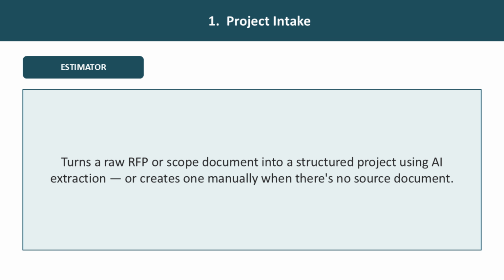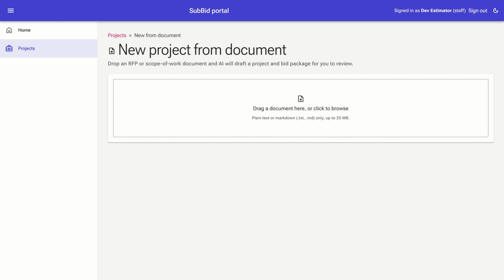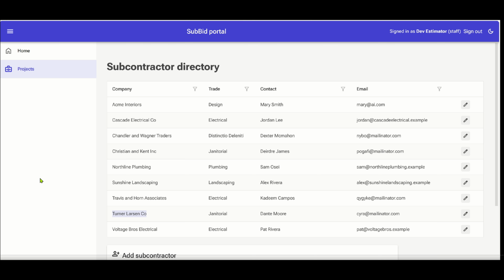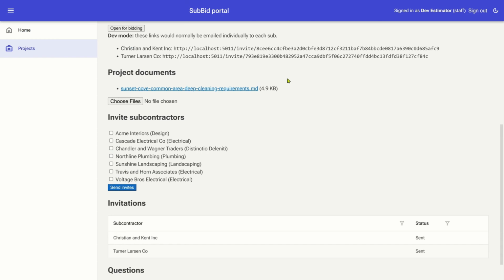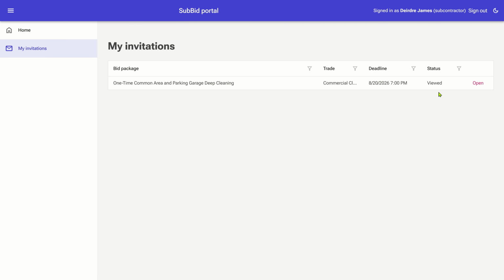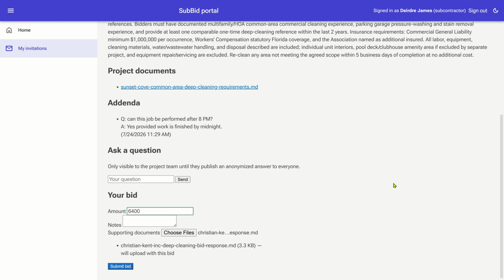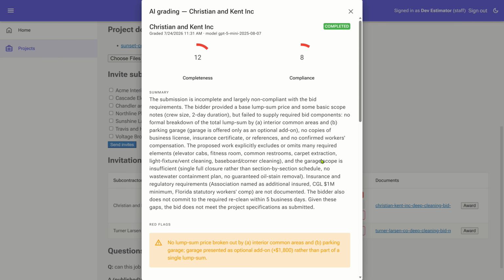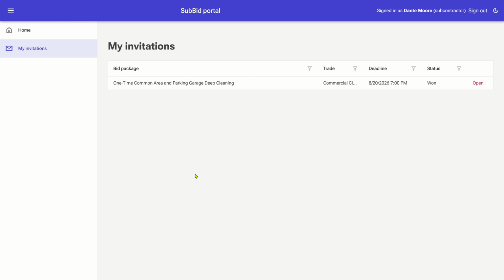The Smart Way to Manage Subcontractors & RFPs (SubBid)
Stop reading messy bid packages line by line. See how SubBid uses AI to automate project intake, parse RFPs instantly, and grade subcontractor bids for compliance automatically.

In this video, we walk through the SubBid portal step-by-step from both sides of the marketplace: first from the Estimator's view, and then from the Subcontractor's experience.

Chapters:
00:00 - Introduction & SubBid Overview
00:18 - Estimator: AI RFP & Scope Parsing
00:46 - Estimator: Creating a Trade Wizard
00:58 - Estimator: Managing the Subcontractor Directory
01:06 - Estimator: Sending Invites & Opening Bids
01:20 - Subcontractor: Submitting Anonymous Questions
01:31 - Estimator: Publishing Addendums
01:51 - Subcontractor: Accessing the Portal via Invite Link
02:00 - Subcontractor: Submitting and Revising Bids
02:11 - Estimator: AI Grading & Compliance Checks
02:34 - Estimator: Awarding the Winning Contract

🚀 WHAT IS SUBBID?
SubBid is an AI-powered estimation and bidding portal designed to eliminate manual data entry, streamline communication, and unseal bids seamlessly. Estimators can drop raw RFPs or scopes of work directly into the system to build automated project packages, while subcontractors can access their unique portals in one click—no password or signup barriers required.

Key Features Shown:
- AI-Driven RFP parsing and trade extraction
- Automated bid packages and wizard-based setup
- Anonymized subcontractor Q&A with 1-click addendum publishing
- AI bid grading for instant completeness, compliance, and red flag tracking